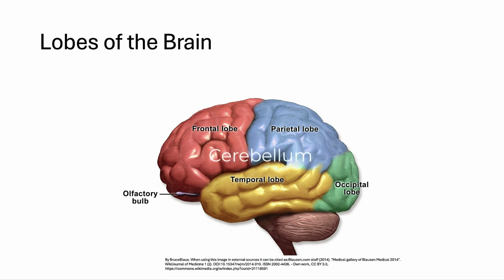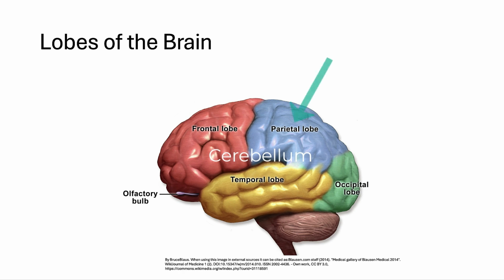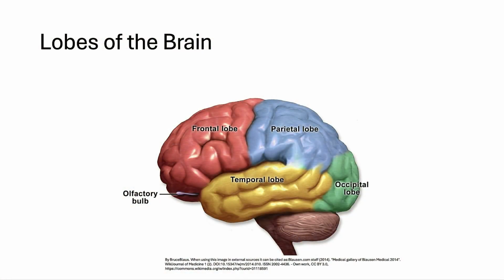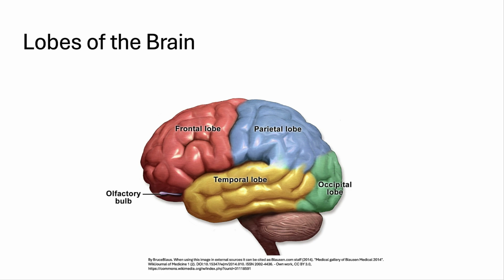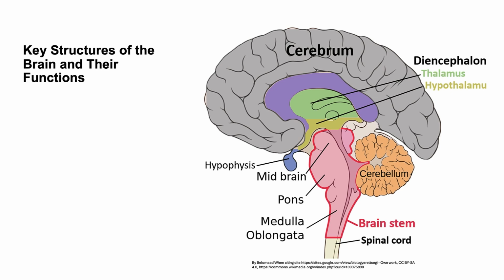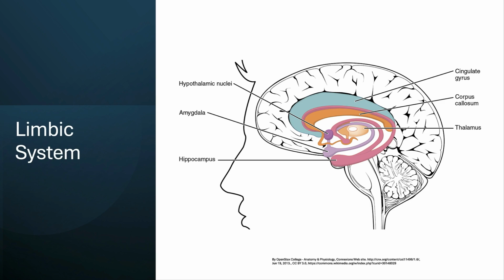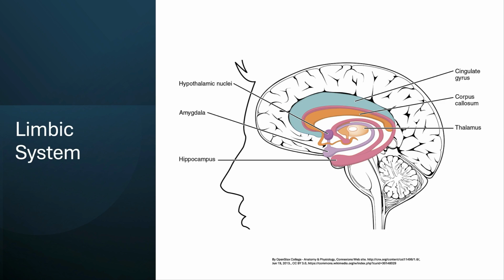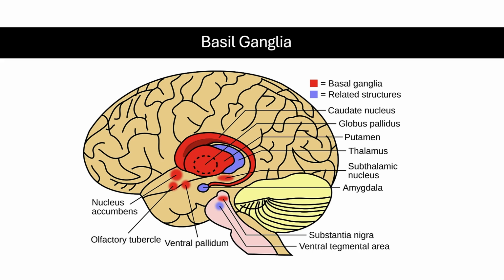Key Structures of the Brain and Their Functions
In this video, we will look at the key structures and functions of the brain.